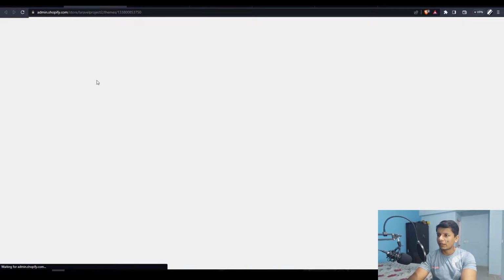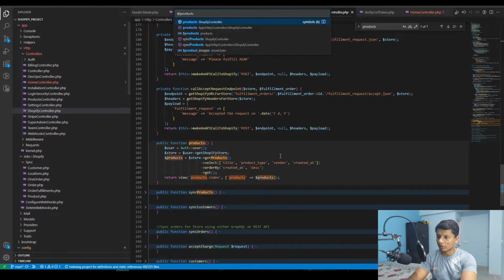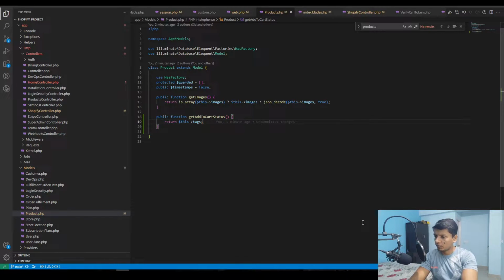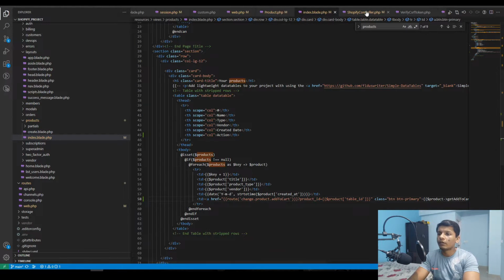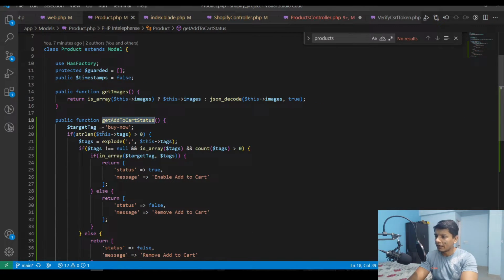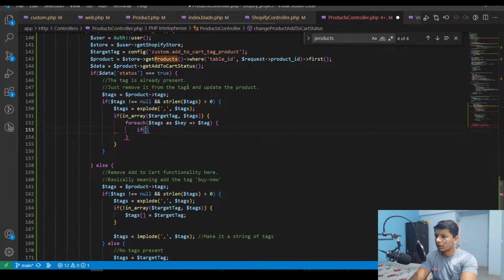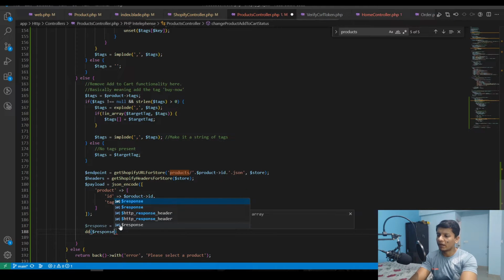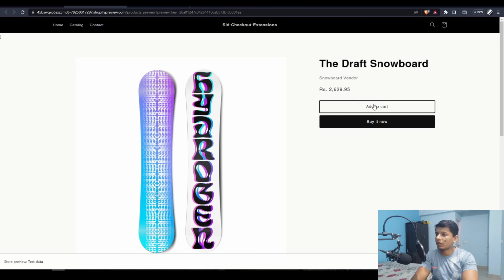How To Hide Add To Cart button in Shopify Product Page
CSS Code you need:
button.product-form__submit.button.button--full-width.button--secondary {
    display: none;

In this tutorial, I show you how to hide the Add To Cart button in three ways. You can hide it for the entire products, selected products and control this behavior through the Shopify App that I've been building.

TIMESTAMPS
0:00 - Intro
0:57 - First Use Case
2:40 - Second Use Case
4:12 - Third Use Case
33:07 - Outro